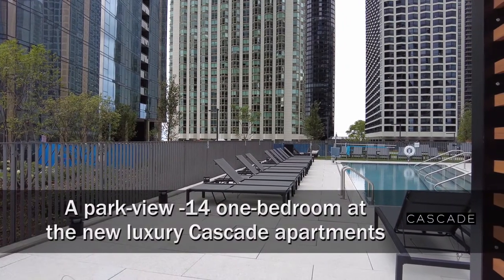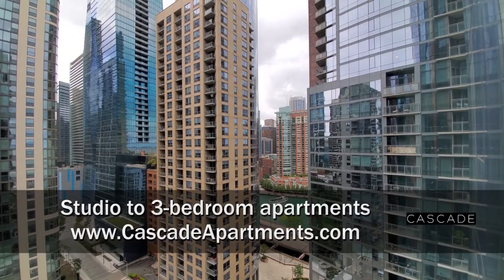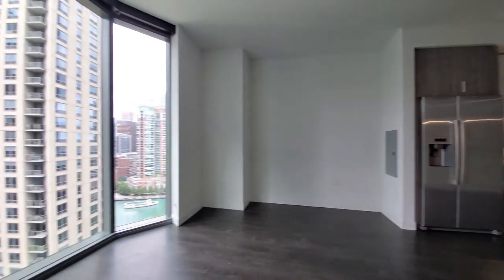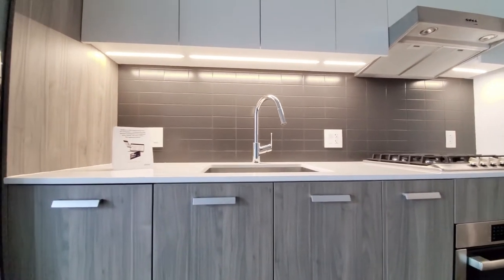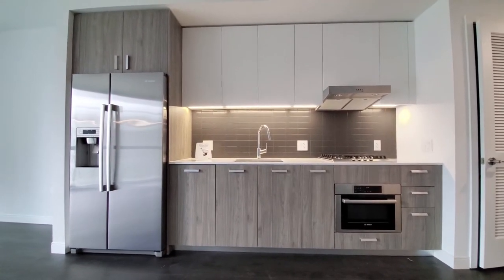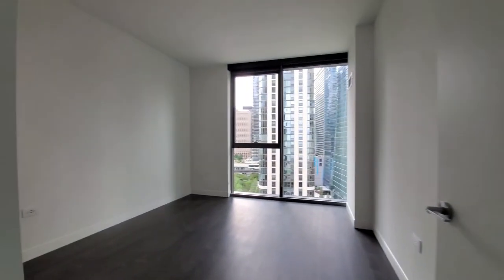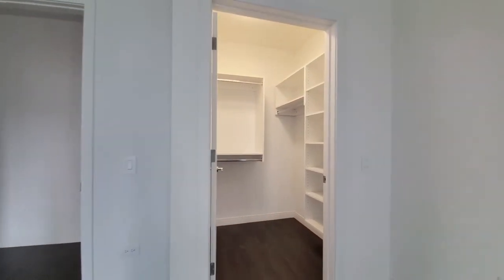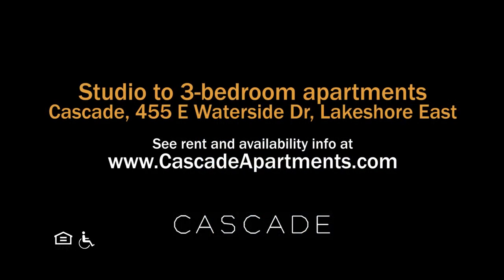A Lakeshore East -14 1-bedroom at the new luxury Cascade apartments